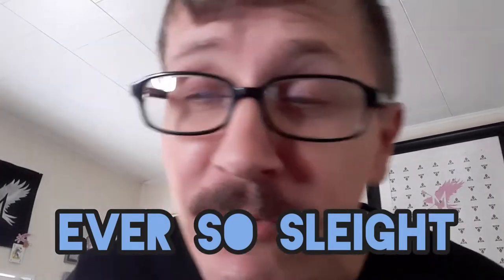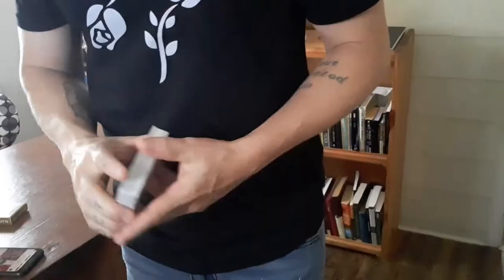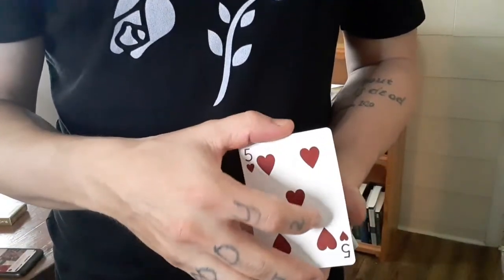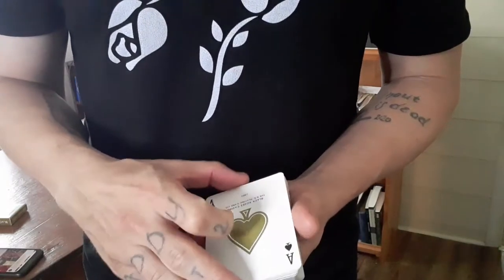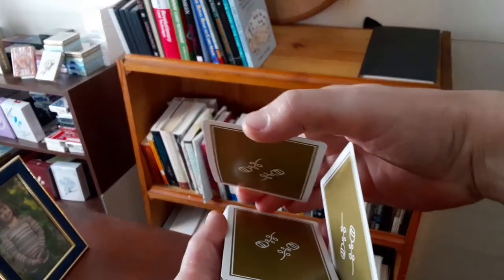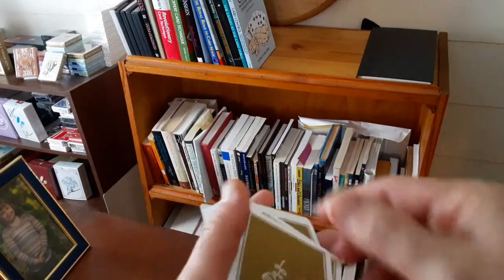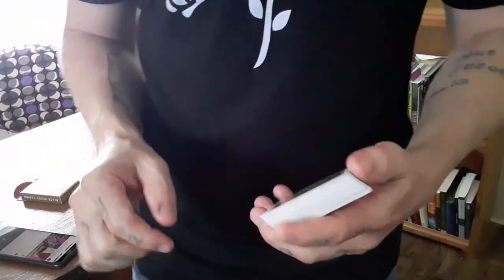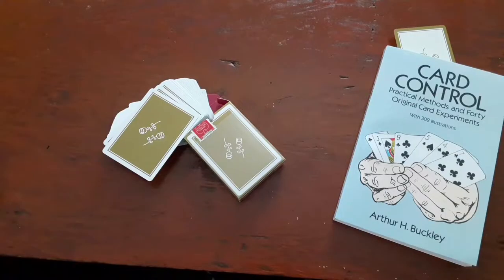Constable Color Change TUTORIAL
The constable color change has a few inspirations that came in the way of simple moves I rather enjoy. Here they are,
- Cardini Change
- Herman Pass
- Venus Fly Trap

This color change is dedicated to all my UK friends. They have been and continue to be a huge support and I'm thankful they're in my life 🙂

Cards used: Black Roses Casino v3